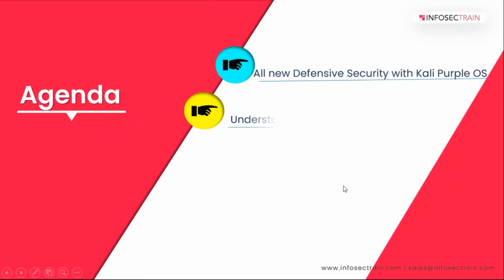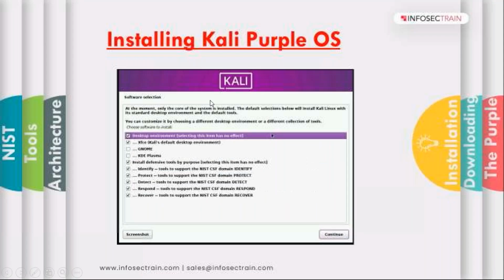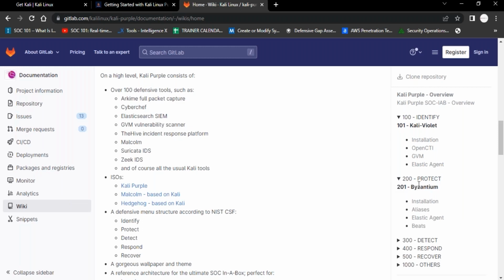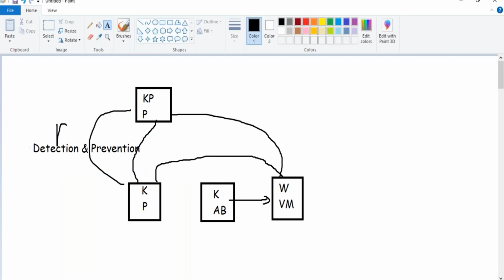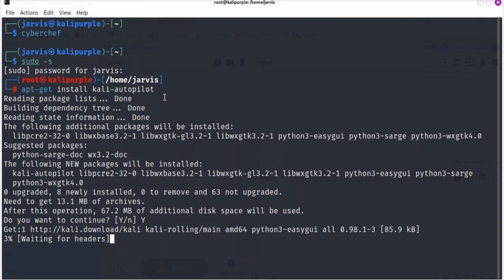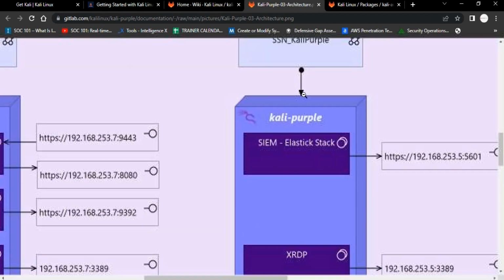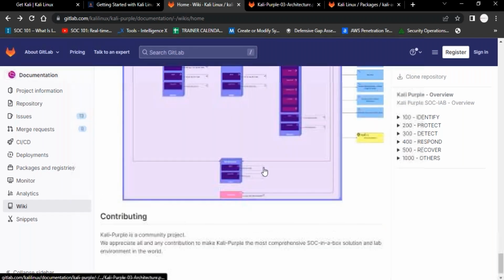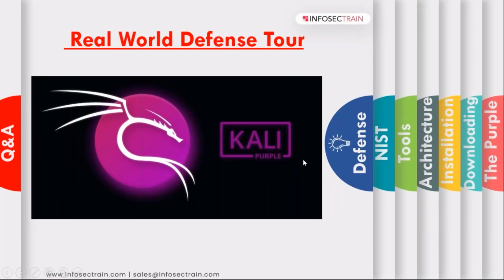Defense with Kali Purple | Understanding Kali OS | Exploring Tools and Application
Unlock the power of cybersecurity with 'Defense with Kali Purple.' This insightful video by InfosecTrain delves into the innovative strategies and tools within Kali Linux, tailored for purple teaming. Discover how to blend offensive and defensive tactics to enhance your security posture, leveraging Kali's robust toolkit for a comprehensive defense mechanism. Perfect for cybersecurity professionals and enthusiasts eager to fortify their networks against sophisticated threats. Dive into the world of Kali Purple and transform your security approach!

👉 All New Defensive Security
👉 Understanding Kali OS
👉 Exploring Tools and Application
👉 Real World Defense